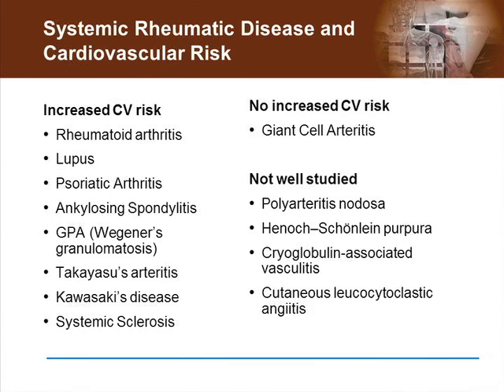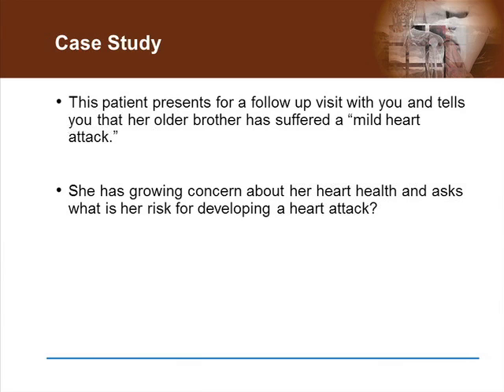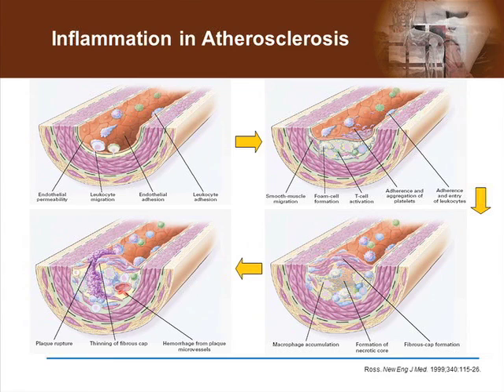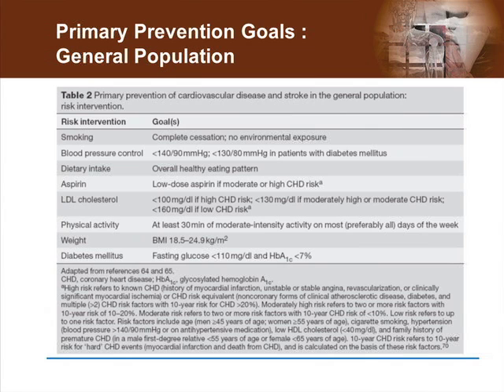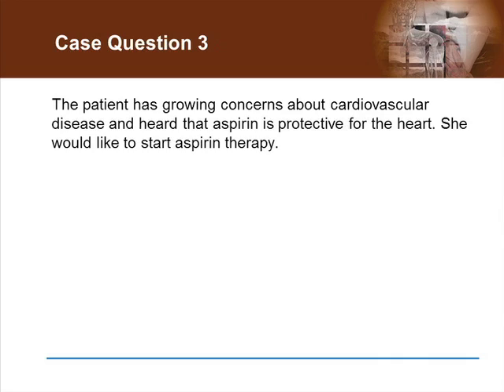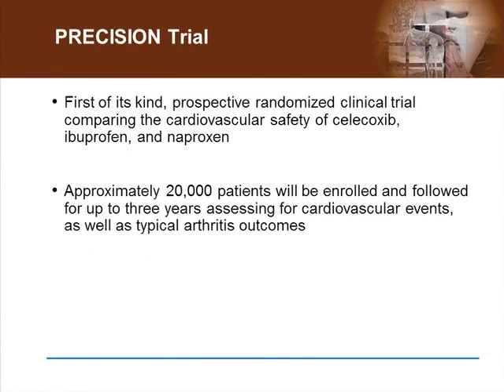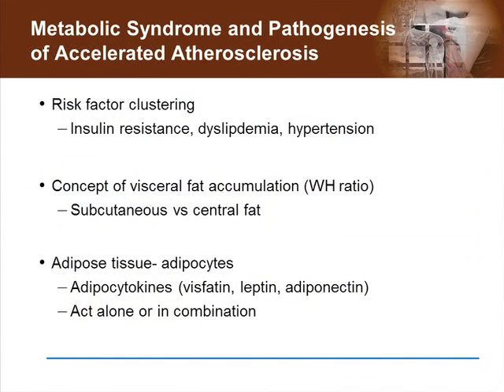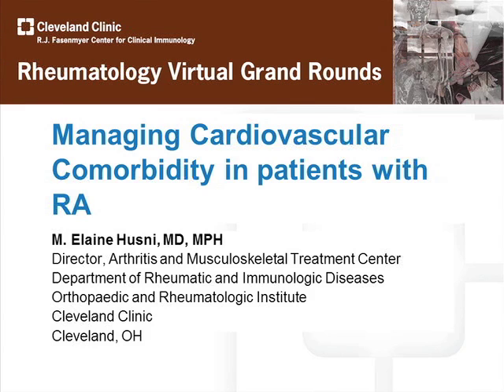Managing Cardiovascular Comorbidity in Patients with RA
Watch the cardiovascular comorbidity webcast that reviews the impact of cardiovascular disease on patients with rheumatoid arthritis. The RA webcast features expert faculty member, Elaine Husni, MD, of the Cleveland Clinic.